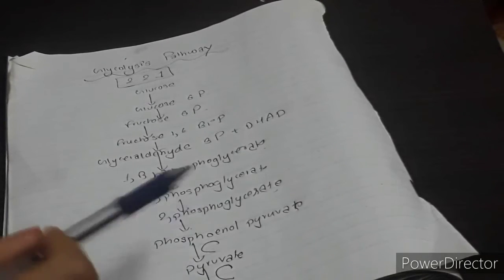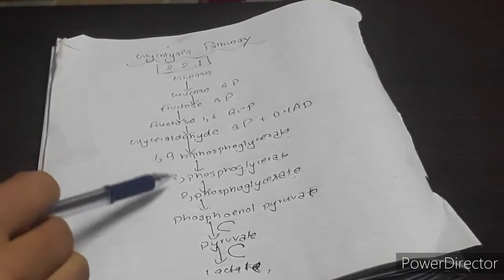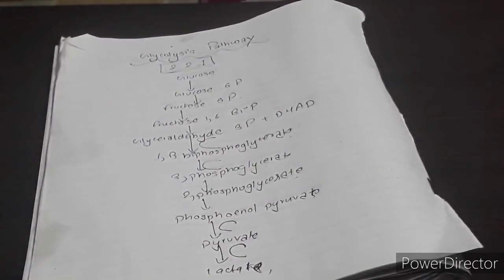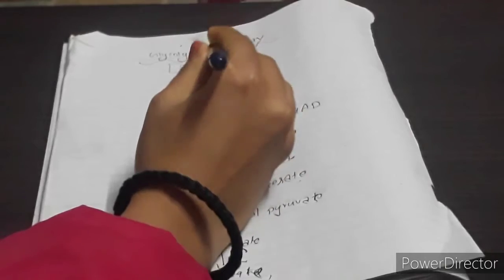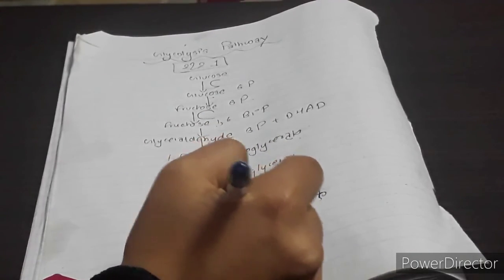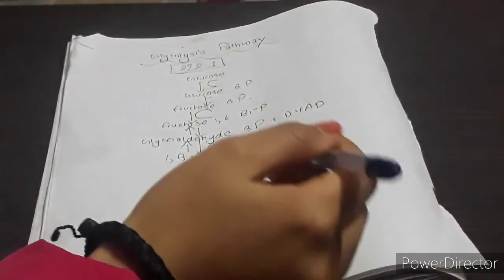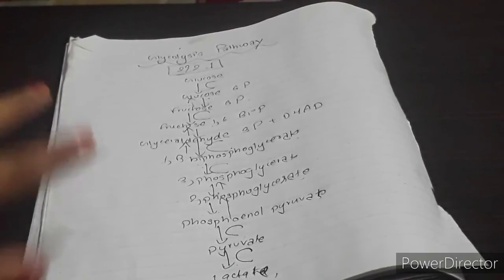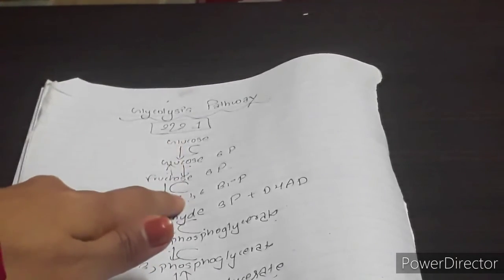Easiest mnemonic to remember glycolysis pathway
This video will help students to memorize glycolysis pathway easily in just 6 minutes.

i hope you will like this trick .